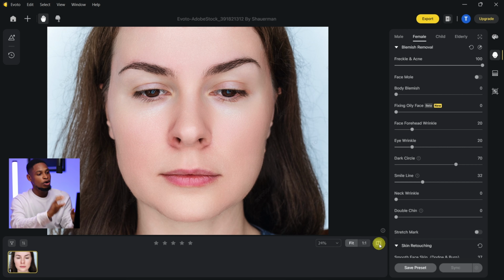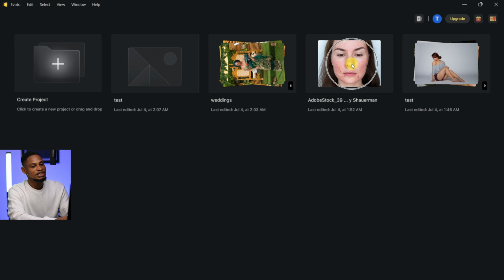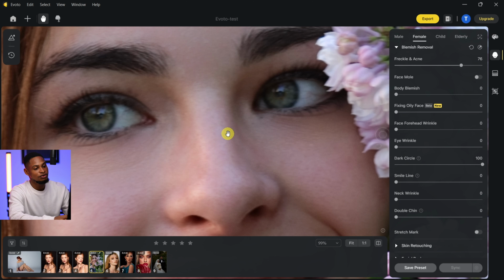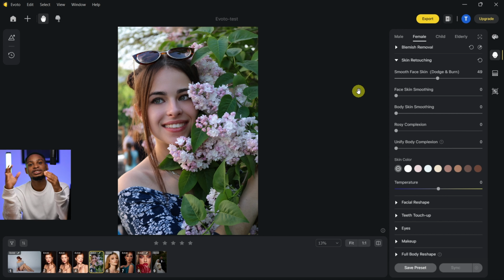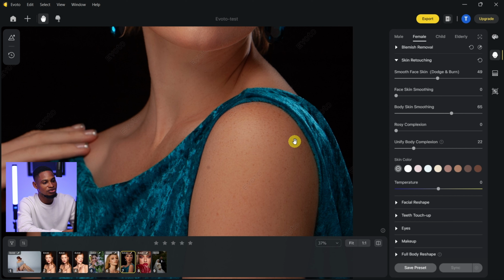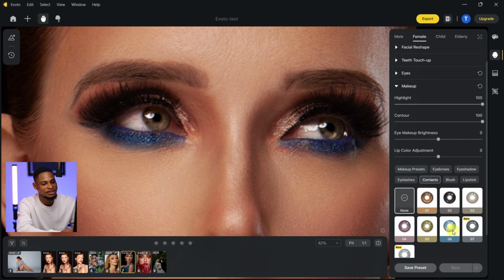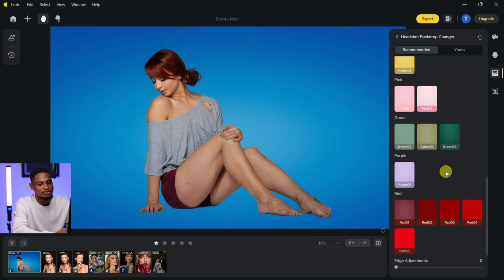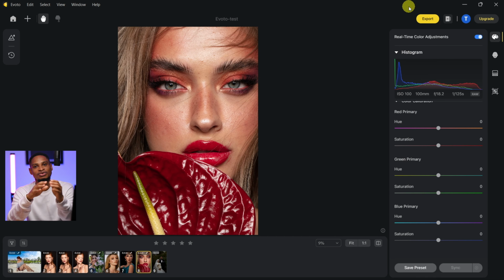High-End Skin retouching with Evoto AI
Learn How to use  Evoto AI to transform your retouching process! This video demonstrates how to achieve professional high-end retouching for portraits. If you're a wedding photographer, learn how to utilize Evoto AI to enhance and sync retouching across multiple images effortlessly. Discover the power of syncing images and saving retouching presets with Evoto AI.

CREDITS
●Photo credit signature edits, teelens visual